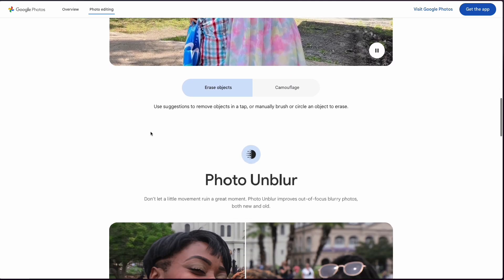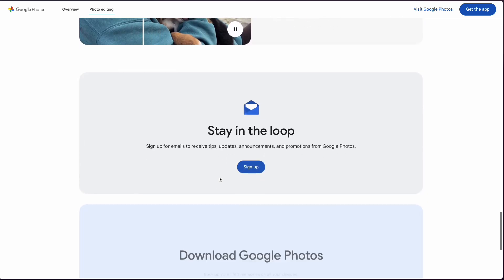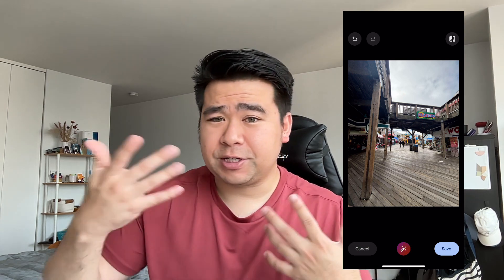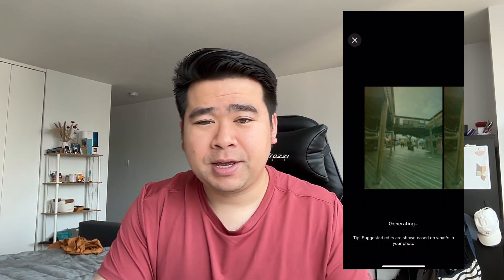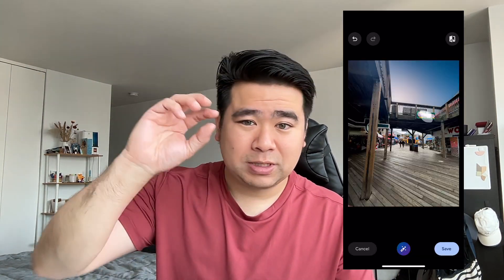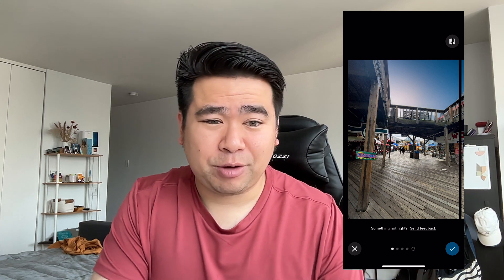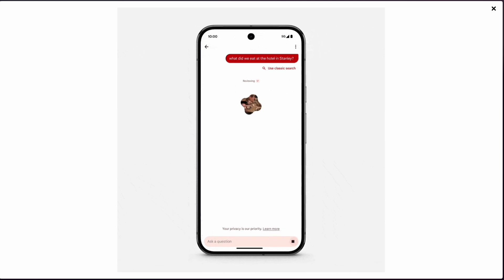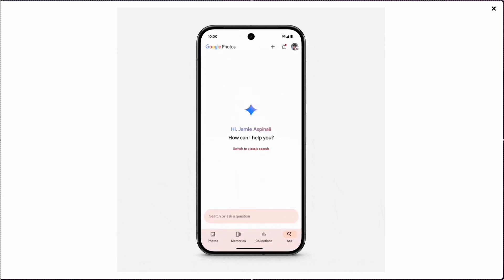Google Photos AI Magic Editor Is Awesome!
Have you tried the new Google Photos Magic Editor?